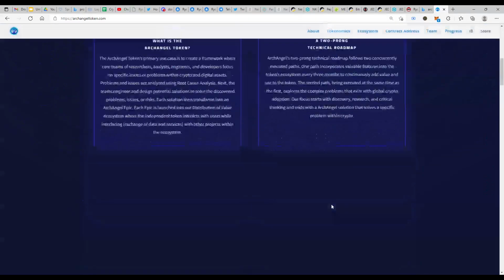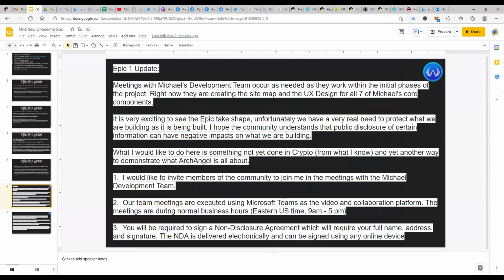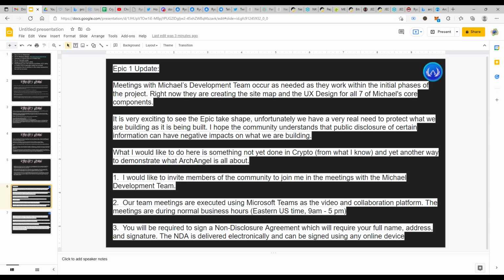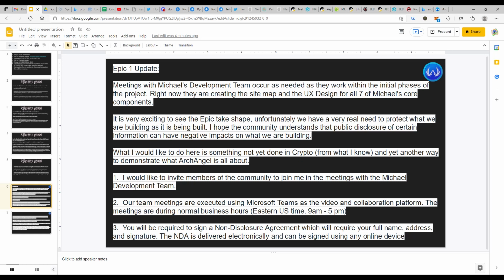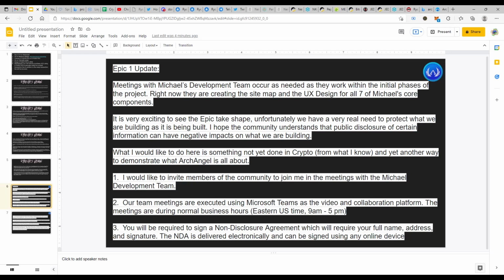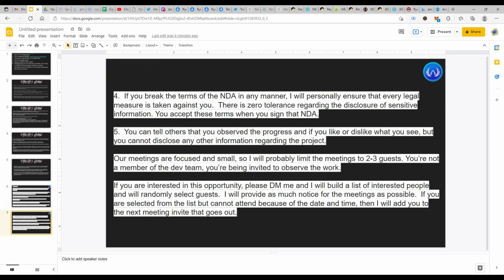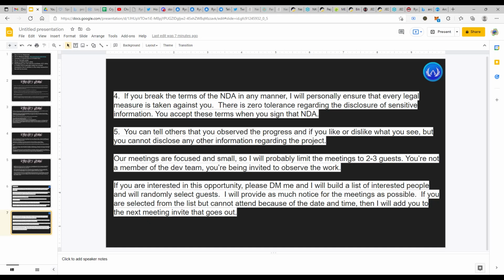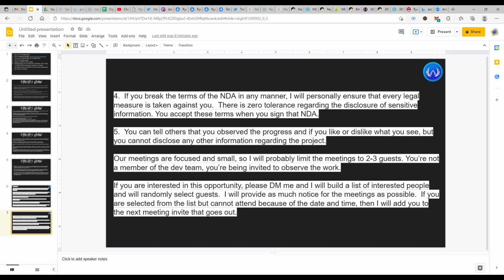Archangel Token - Epic 1 update!!! Its huge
Check out the latest update on Epic 1 of ARCHA. Its set out to do something which has never ever been done in crypto space.